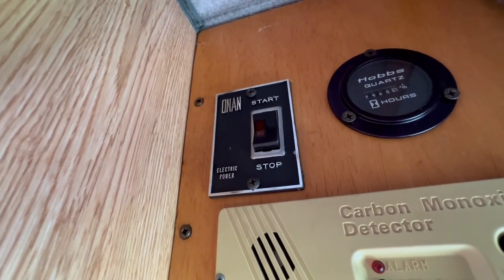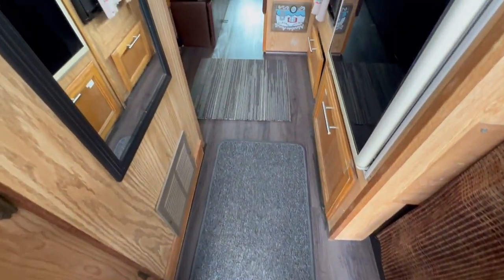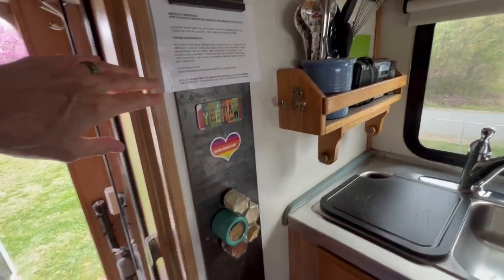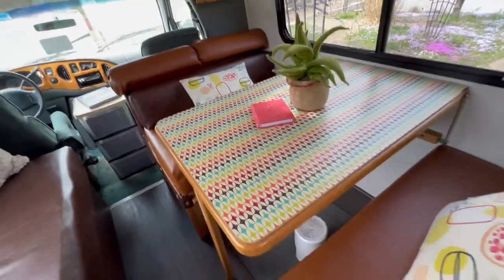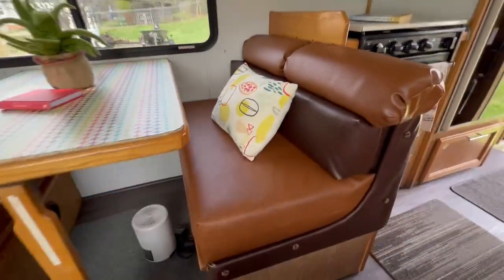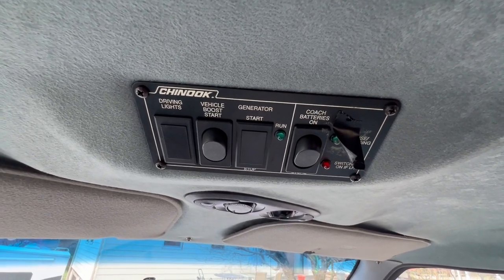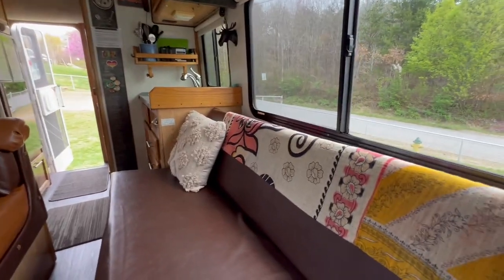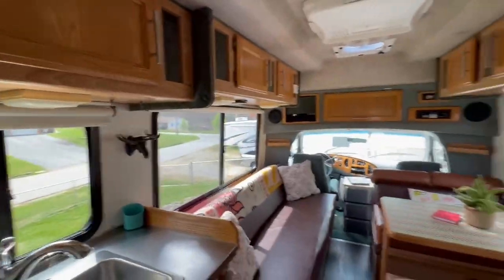1997 Chinook PREMIER 21